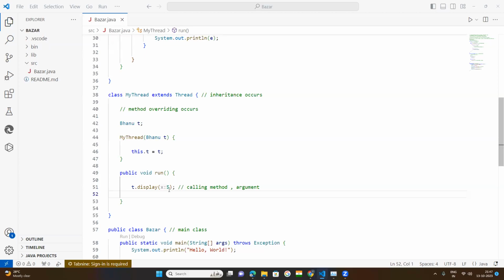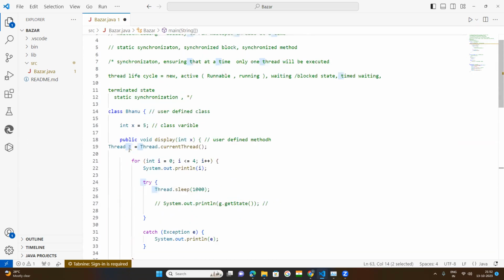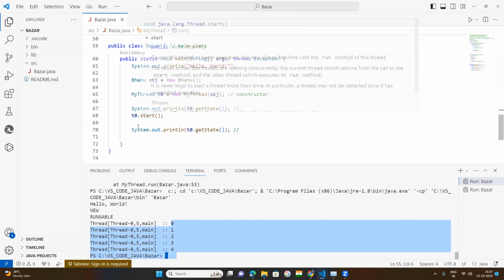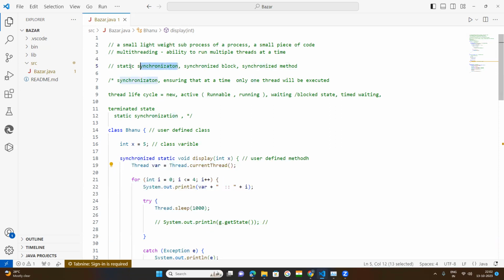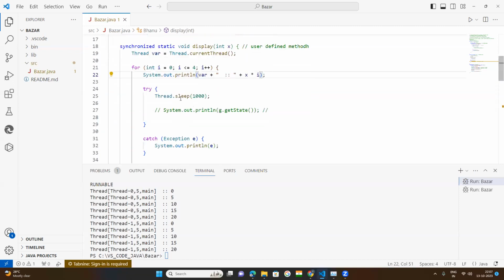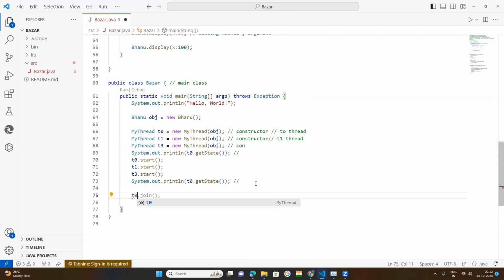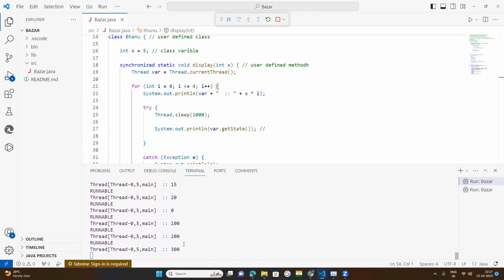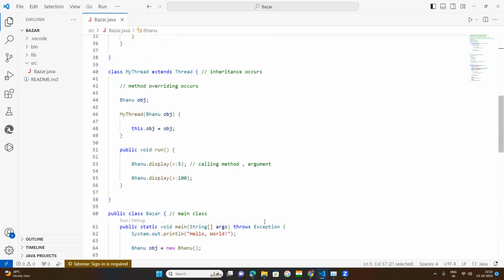PART 3 STATIC SYNCHRONISATION, SYNCHRONISED METHOD , THREAD STATES , METHODS, INHERITANCE,